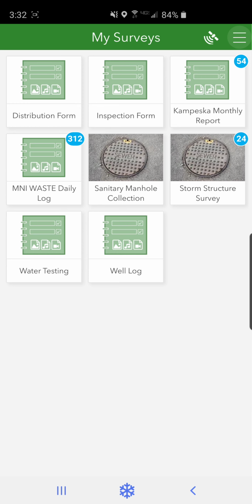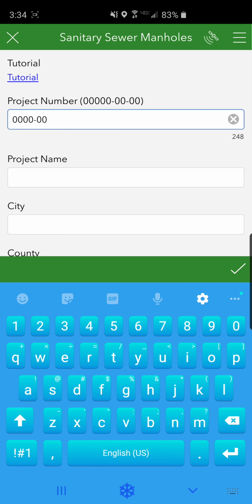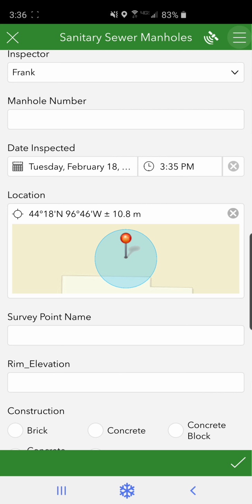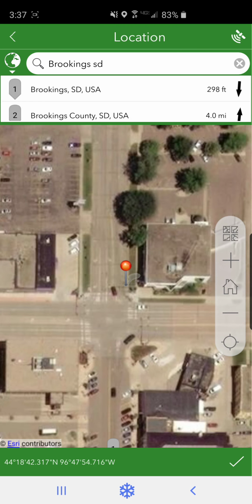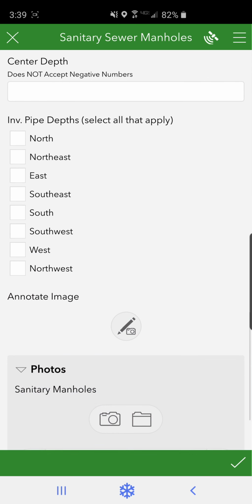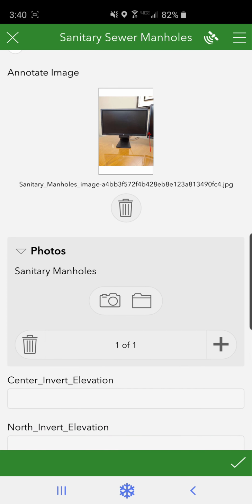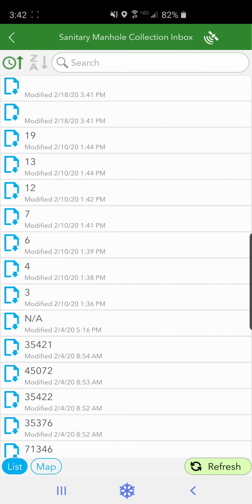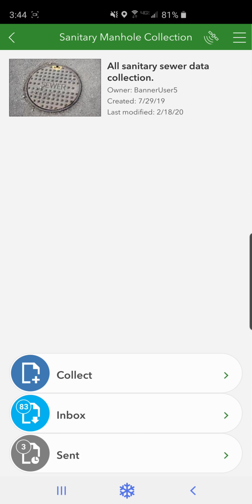Sanitary Sewer Survey Form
Survey123 sanitary sewer field application.